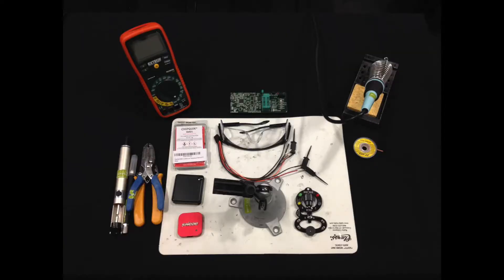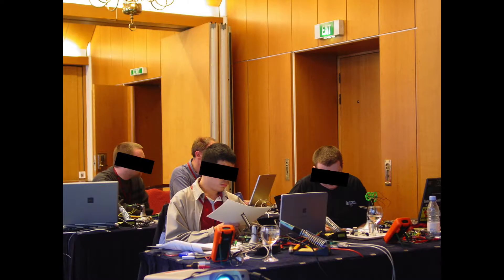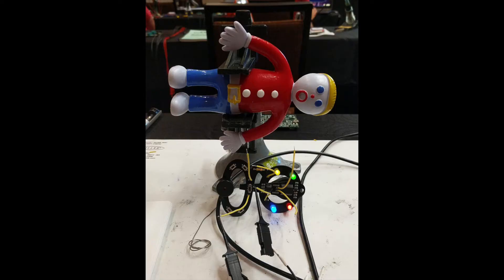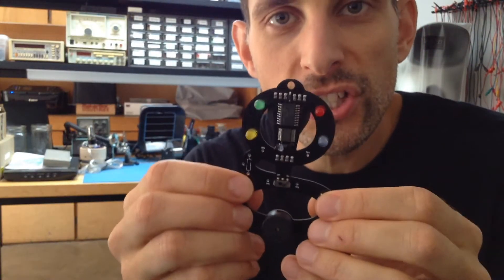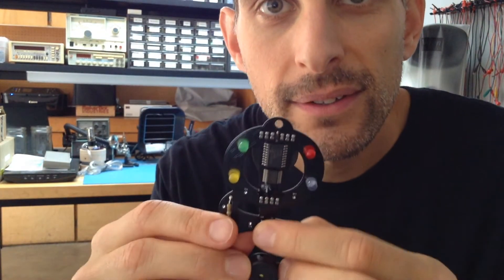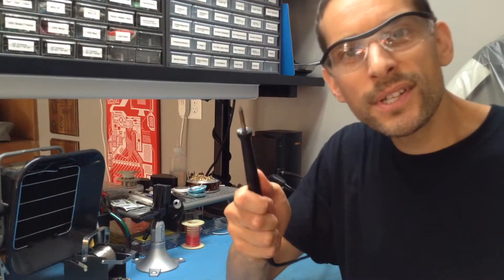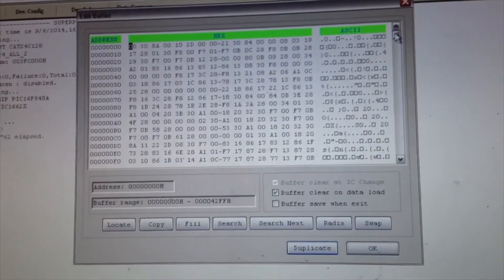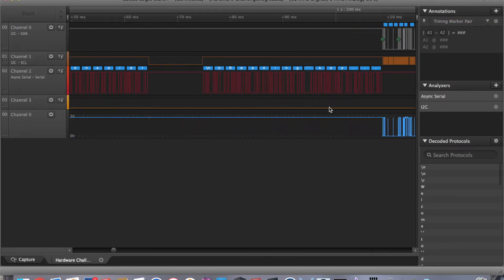Joe Grand's Hardware Hacking Basics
Video description of my Hardware Hacking Basics training course. This two-day class teaches techniques to explore, manipulate, and exploit electronic systems. Additional one-day workshops are available that provide more detail into specific attack vectors.